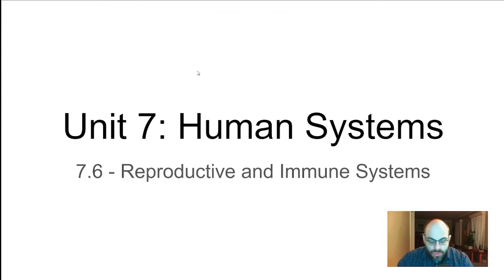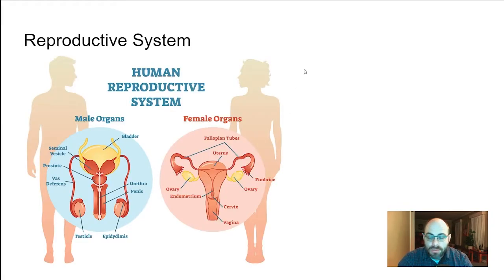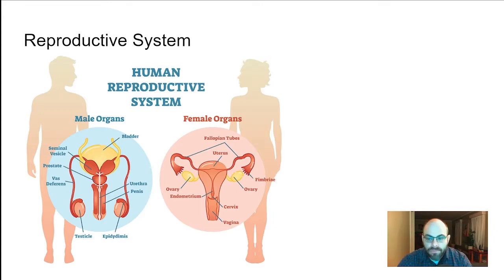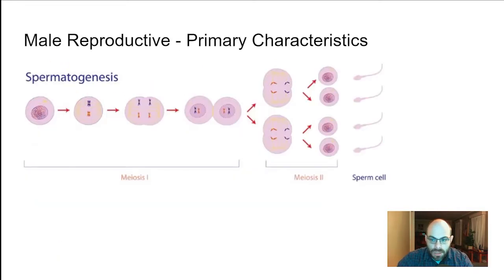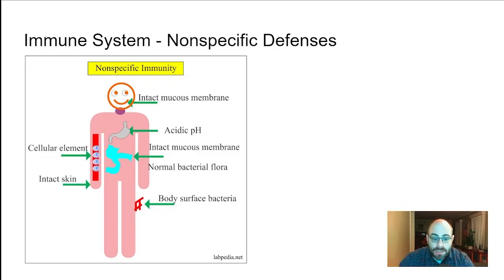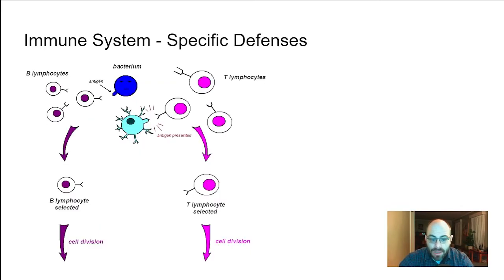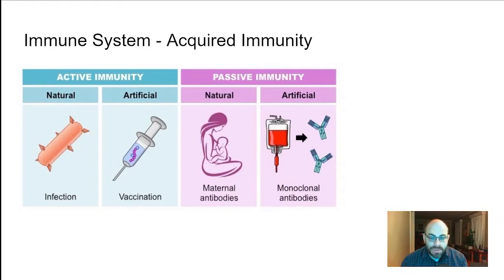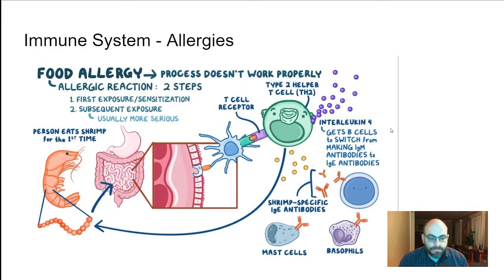Honors Biology Unit 7 - 7.6 - Reproductive and Immune Systems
The Reproductive System
Male Sexual Characteristics
Primary Sexual Characteristics – the production of sperm cells
Sperm production is non-cyclic – it begins during puberty and doesn’t stop until the person’s death
Secondary Sexual Characteristics – male characteristics that make them physically different than females
Female Sexual Characteristics
Primary Sexual Characteristics – the production of egg cells
Egg production is cyclic in nature, with the cycle beginning at puberty and ending later in life
Secondary Sexual Characteristics
Menstrual cycle – cyclic pattern in humans; the uterus discards its lining and recreates it every 28 days in order to prepare for the developing fetus.
The Immune System – the immune system fights pathogen and other foreign invaders in the body and prevents further infections
Nonspecific Defenses – defenses that don’t defend against a particular threat, but against all threats
Sweat, mucus, and stomach acid are examples of nonspecific defenses
Inflammatory Response – when the body is injured by a foreign substance
Injured cells release histamine which causes swelling, allowing the body to isolate the substance
White blood cells attack the invaders, and clean up the mess left behind
Fever – the body increasing its temperature in order to destroy pathogens
Interferons – chemicals that block the reproduction of viruses
Specific Defenses
Pathogen – a disease causing agent in the body
Specific Immune Response – initiated by contact with a pathogen by a WBC
Humoral Immunity – production of antibodies in the blood by B-cells
Antibody – a protein specifically designed to attach to the pathogen and make it unable to infect cells
Cell-mediated – Killer-T cells destroy infected cells
Acquired Immunity
Active – Immunity your body has created for itself
Passive – Immunity created for you by another body (breastfeeding mother for example)
Allergies – an overactive immune system; inflammatory responses against things that aren’t dangerous (pollen, pet dander)
Auto-Immune Disease – when the body creates an immune response against itself